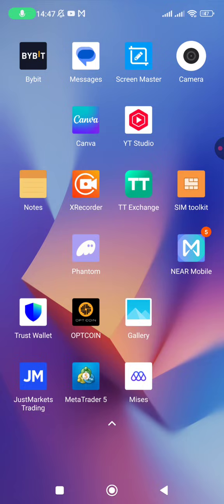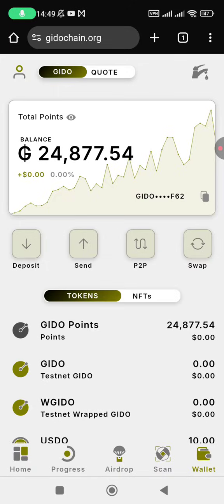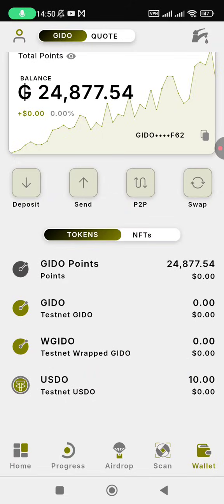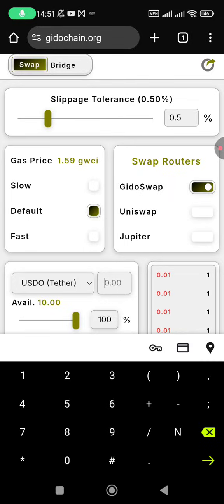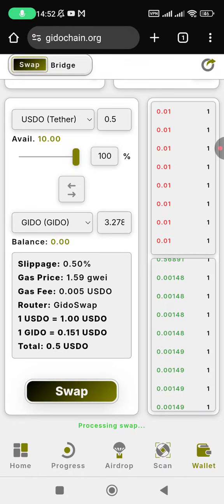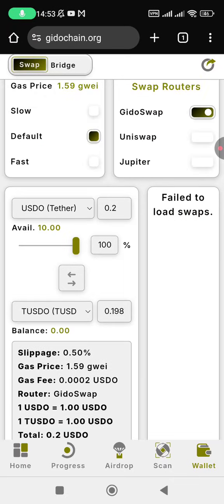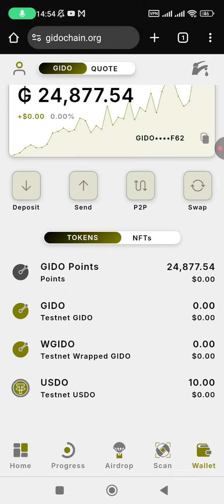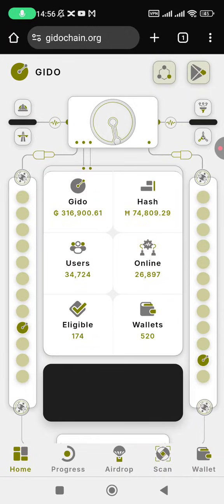GIDO TESTNET || HOW TO REQUEST $10 TESTNET FAUCET AND SWAP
Registration link for new users